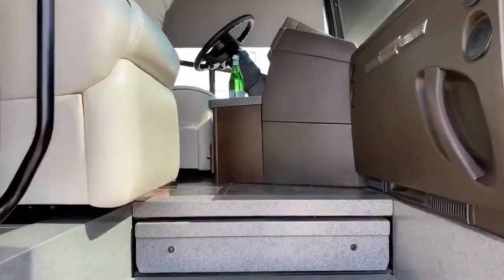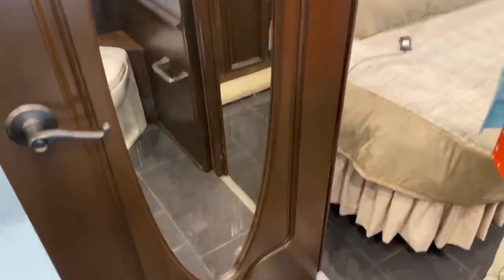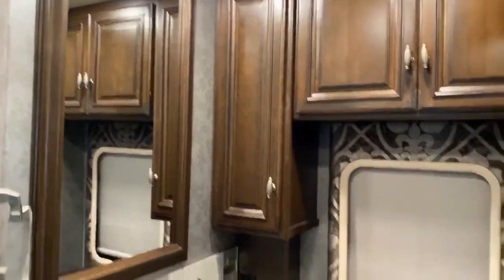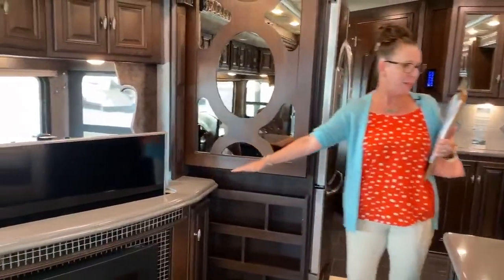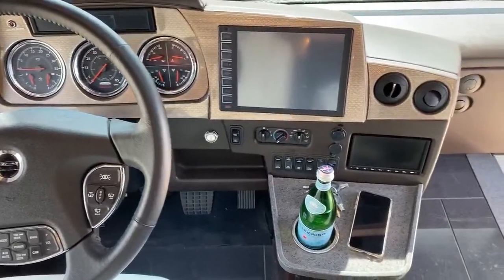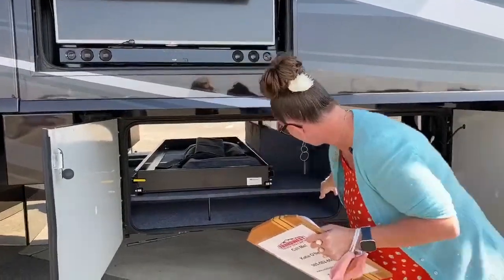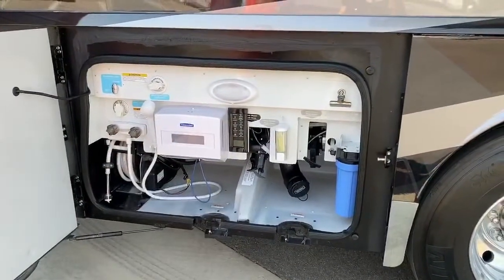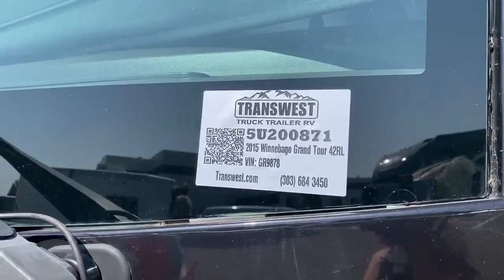2015 Winnebago Grand Tour 42RL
rvsinsideout (Katie O'Neill) is showing a 2015 Winnebago Grand Tour 42RL - 5U200871 live at Transwest Truck Trailer RV